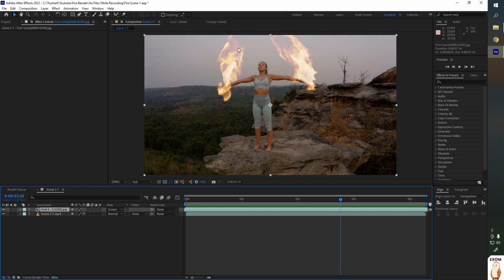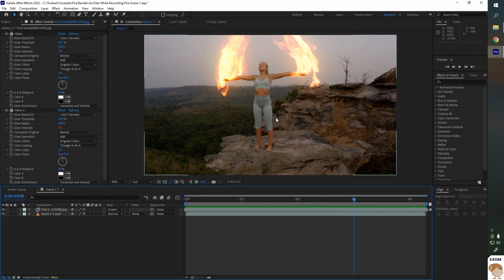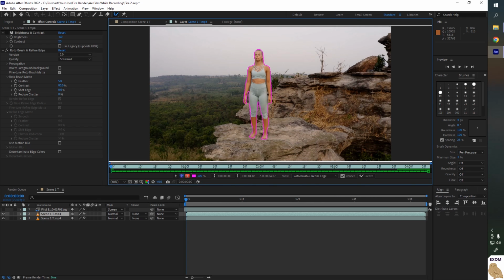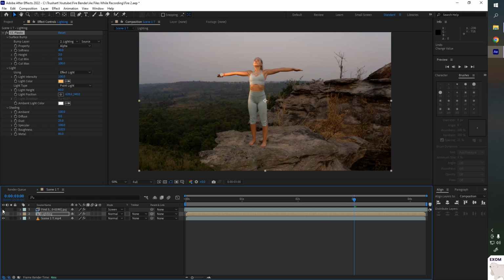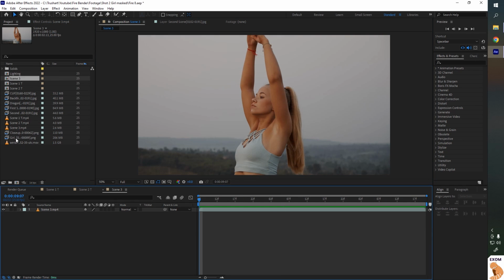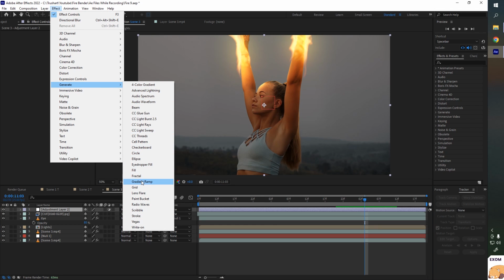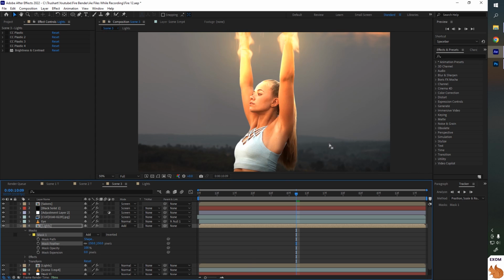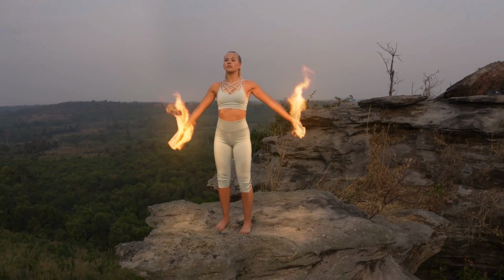Compositing in After Effects | Fire FX Tutorial - Part 2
In this tutorial we will use some of the cheapest and fastest ways to add VFX on videos.

All updated links in the pinned comment.